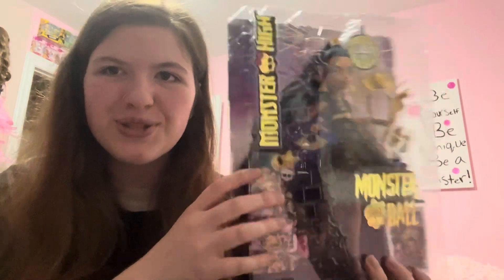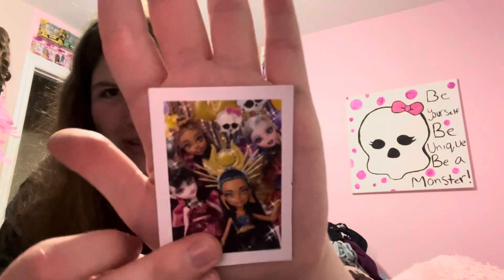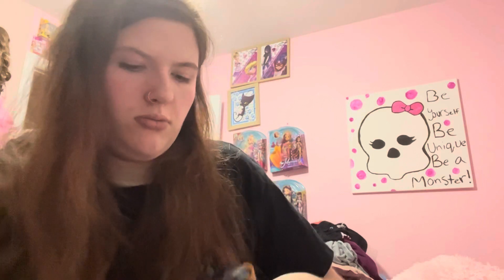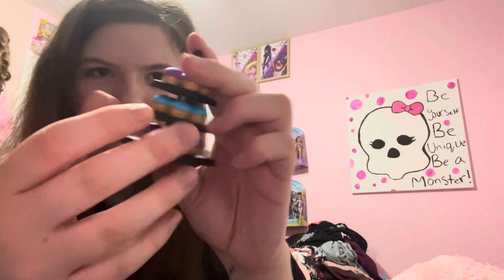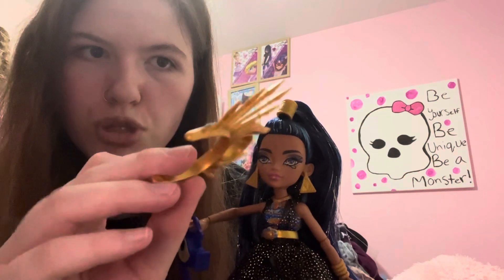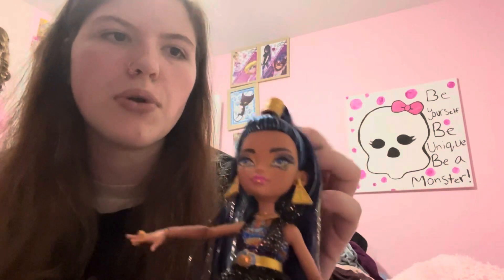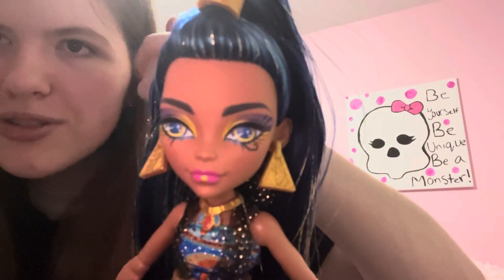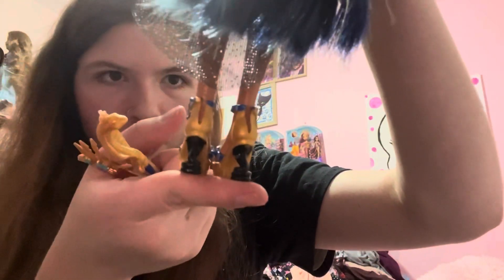Monster high doll monster ball Cleo opening and review 💖